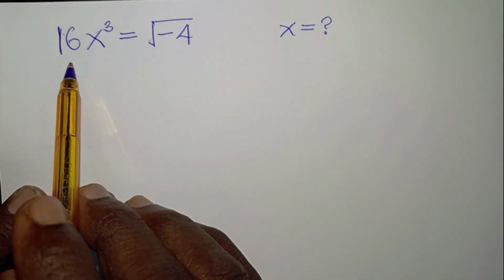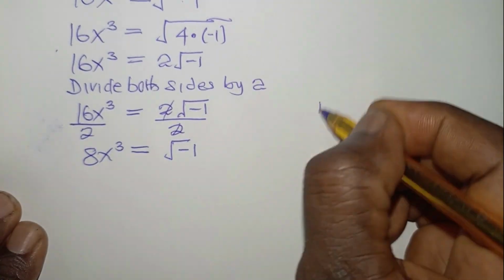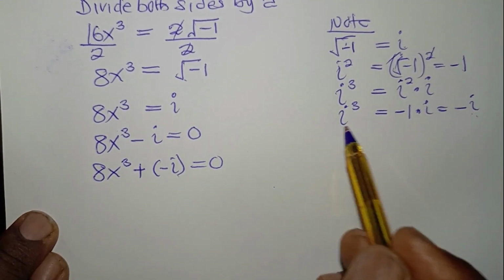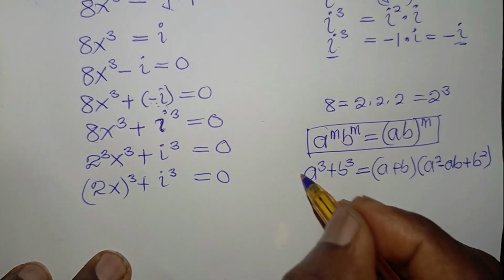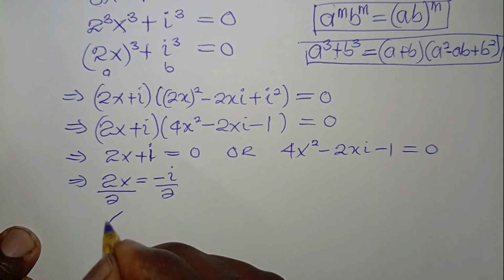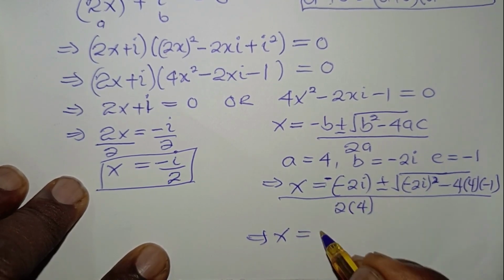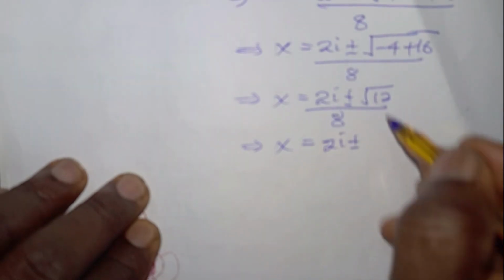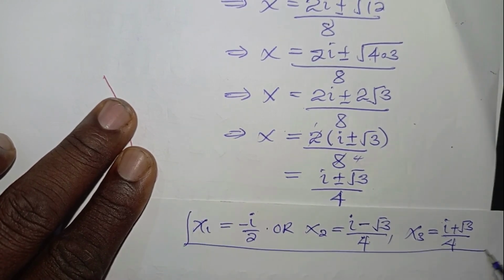EXPONENTIAL EQUATION WITH COMPLEX NUMBERS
Learn how to solve exponential equations with complex numbers.